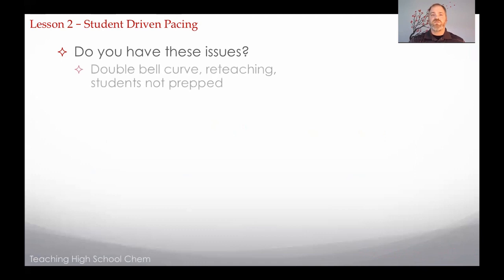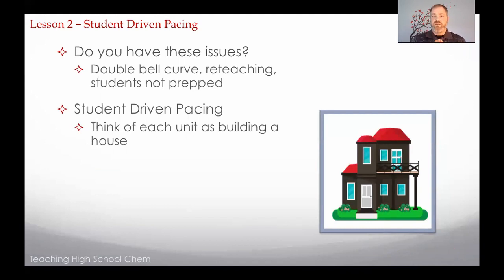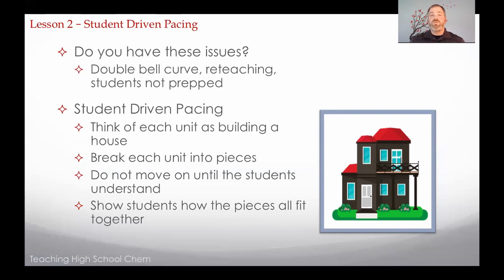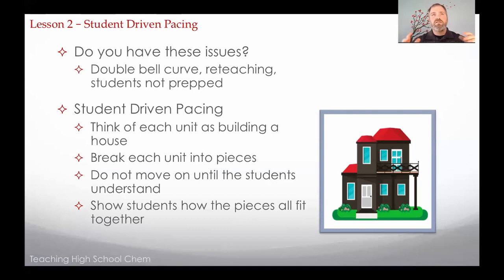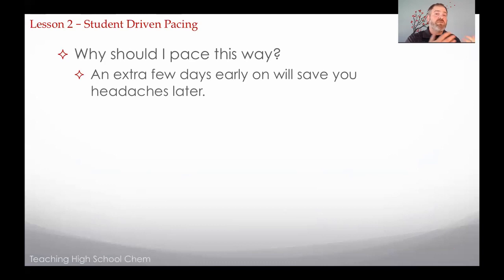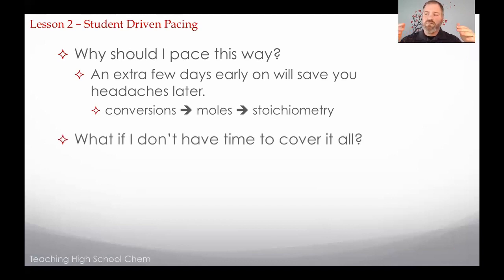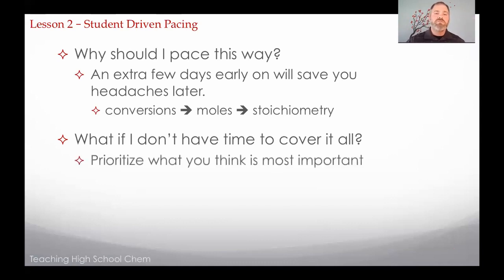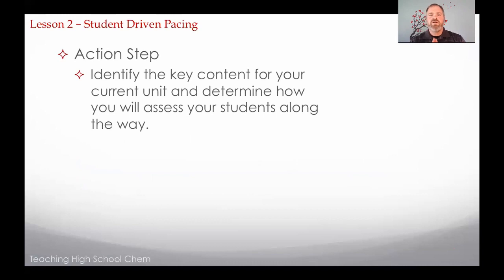Student Engagement - Lesson 2 - Student Driven Pacing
This is the most important lesson in this entire mini-course. How you determine your pacing is often the thing separates OK from great in your classroom. I share my tips on how to use student understanding to drive your choices and your pacing in a way that still give your authority in your classroom and doesn't eat up all of your time.